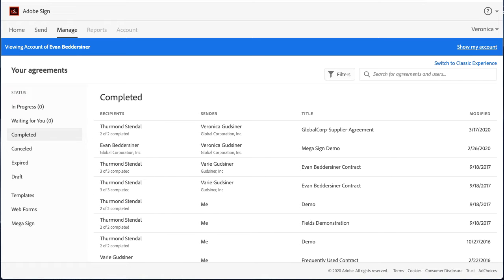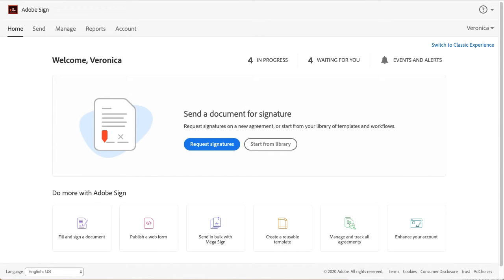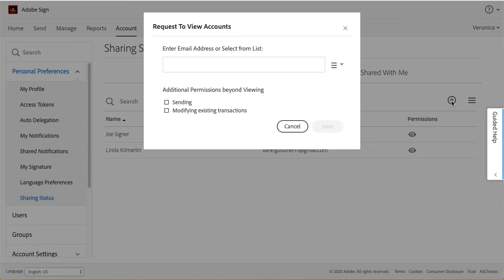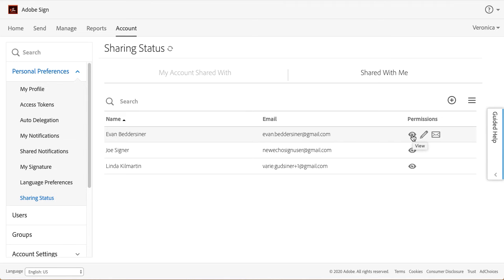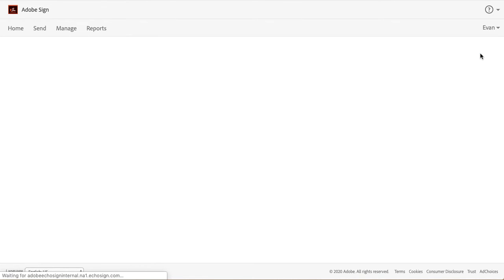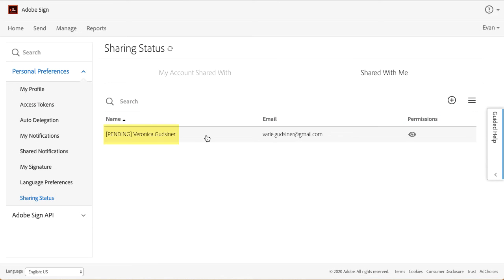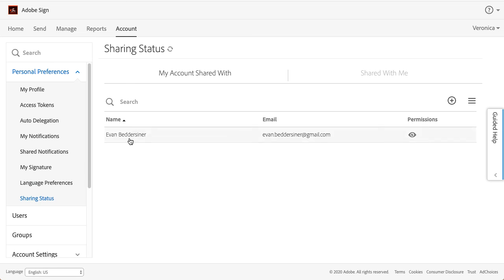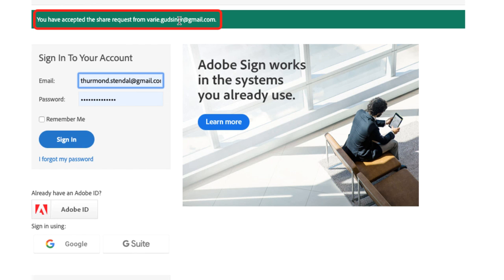4 new admin share account access